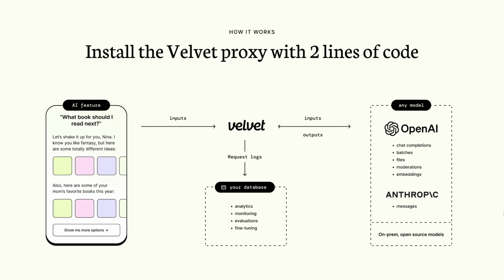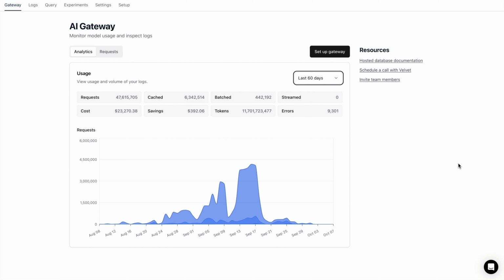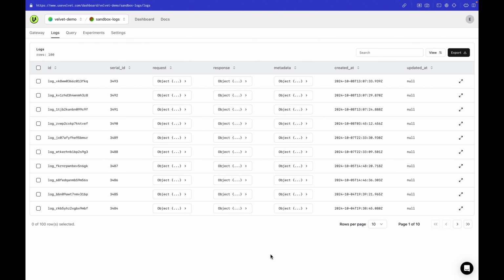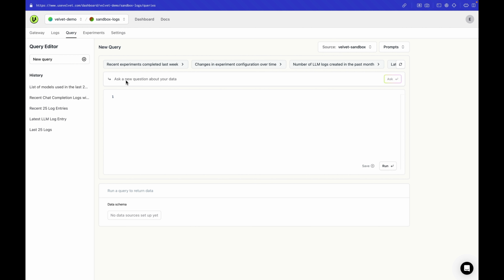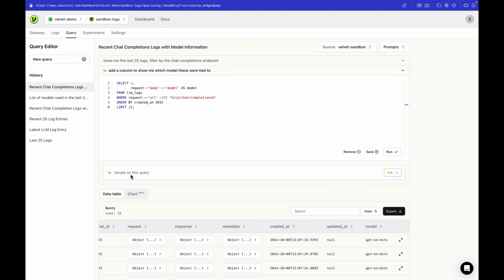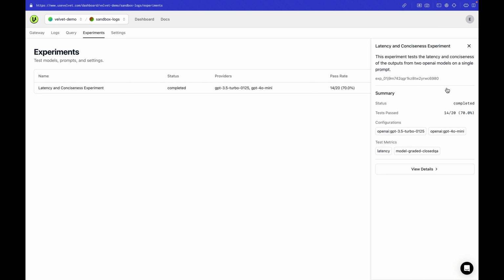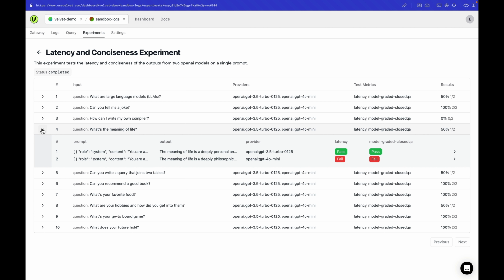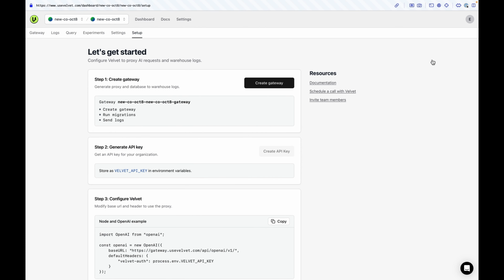Velvet AI Gateway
Learn how to use Velvet's AI Gateway to analyze and optimize your AI features.